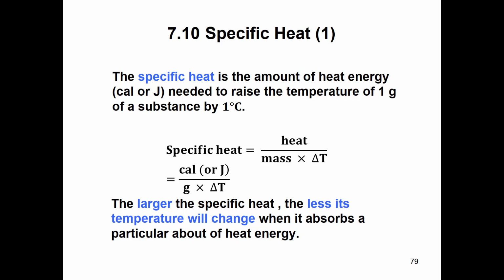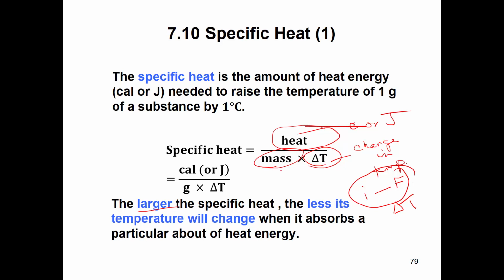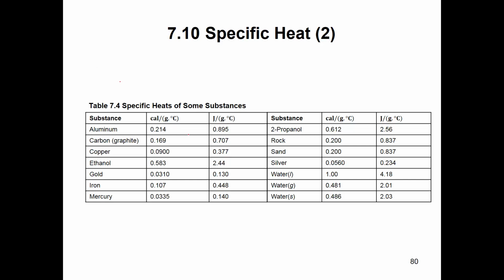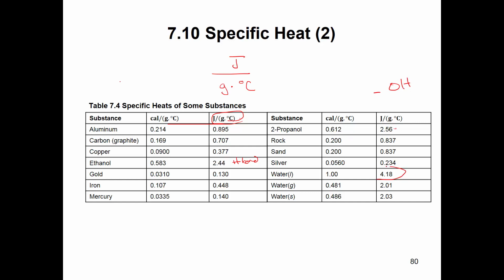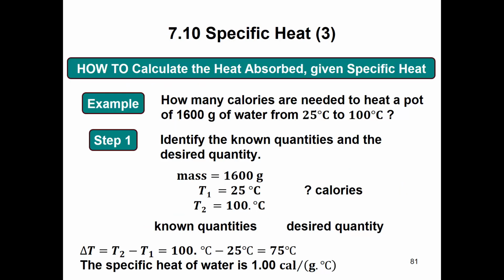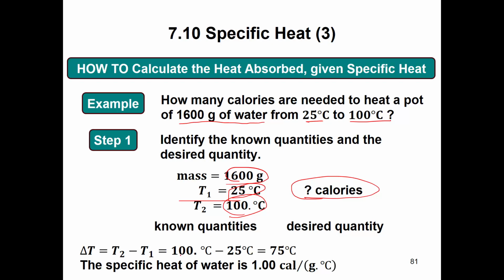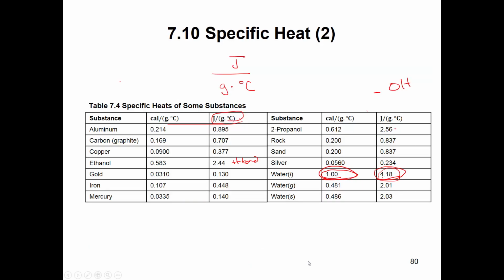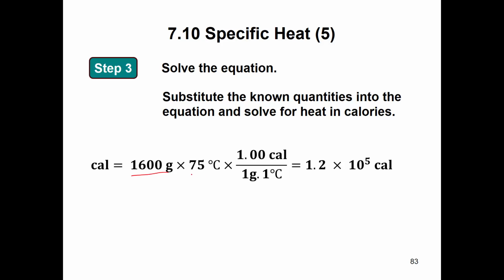2018M CHM 104 Ch 7 10